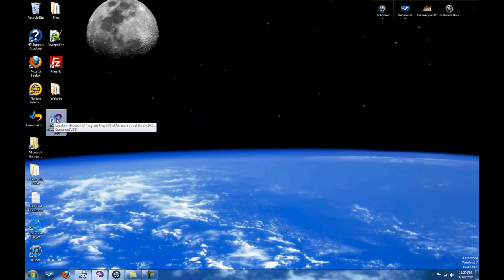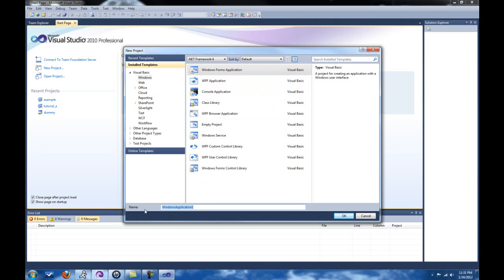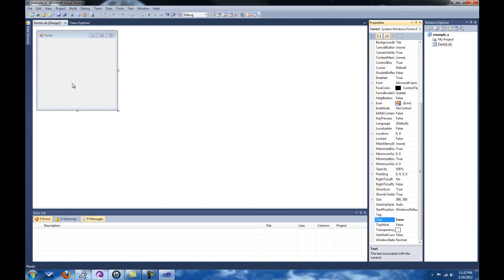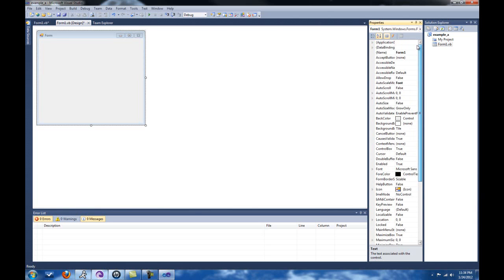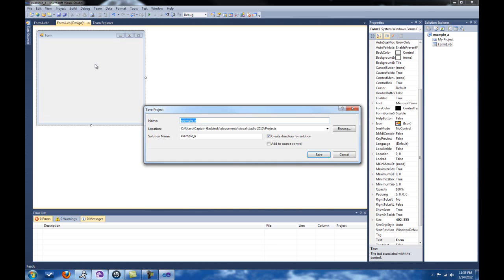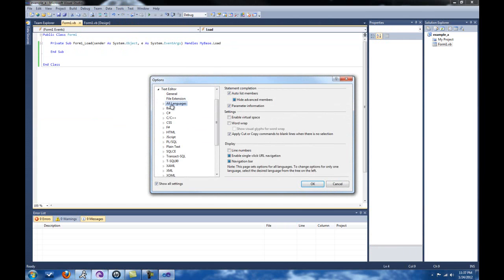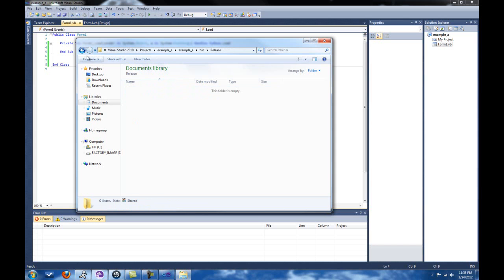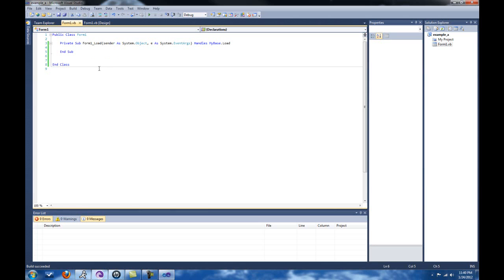Visual Basic Tutorial 1 - Introduction to Visual Basic 2010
An introduction to the visual basic graphical user interface and a little intro of me.